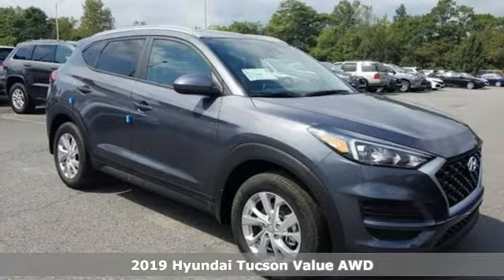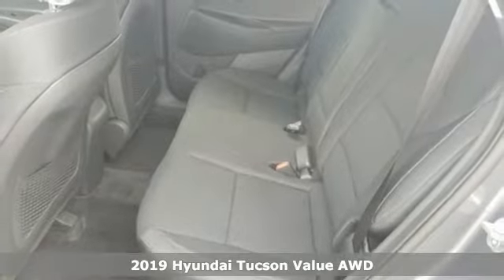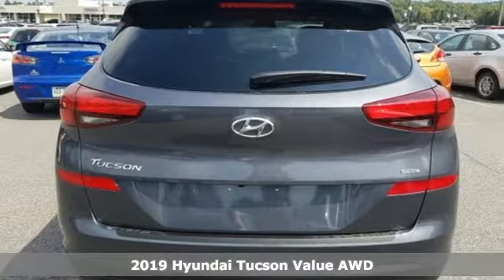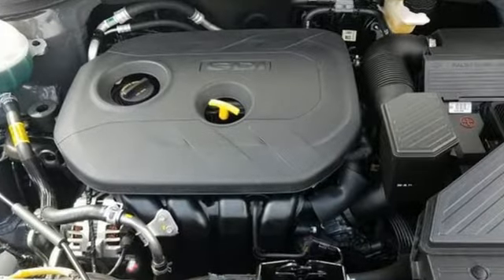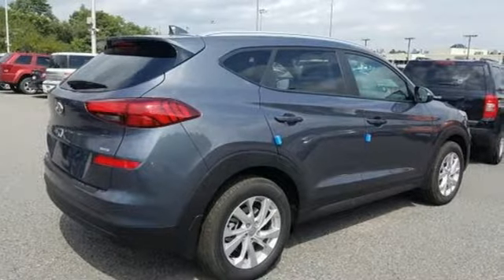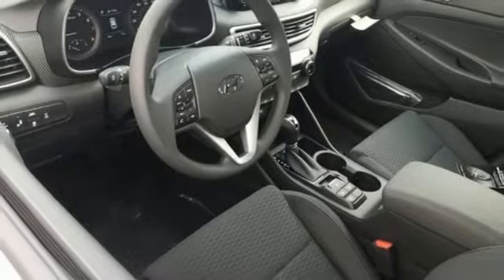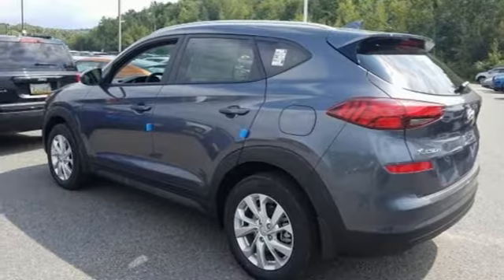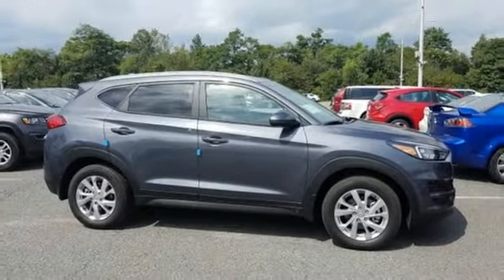New 2019 Hyundai Tucson Wilkes-Barre PA Scranton, PA K19434 - SOLD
Year: 2019
Make: Hyundai
Model: Tucson
Trim: Value
Engine: 2.0L 4-Cylinder
Transmission: 6-Speed Automatic with Shiftronic
Color: Gray
Interior: Black
Stock #: K19434
VIN: KM8J3CA4XKU079571

Address:
150 Motorworld Dr #3